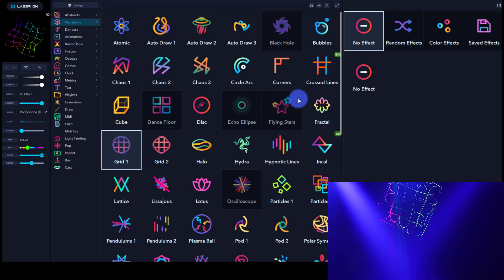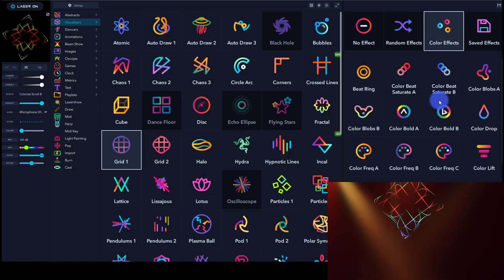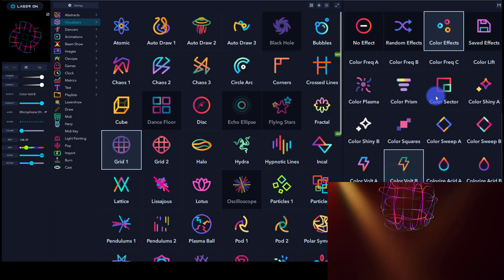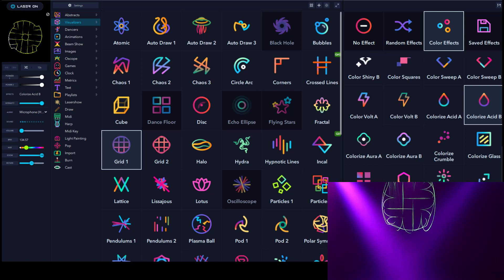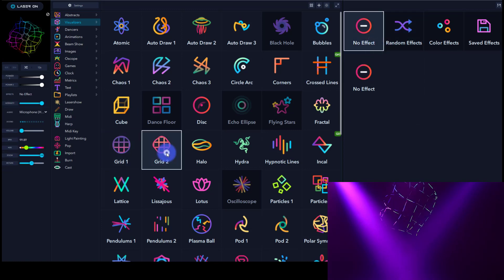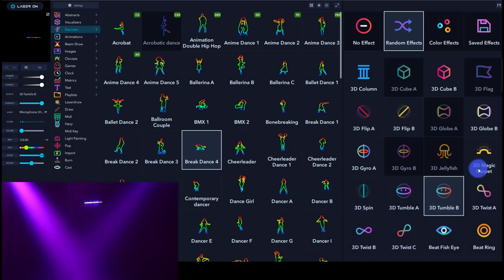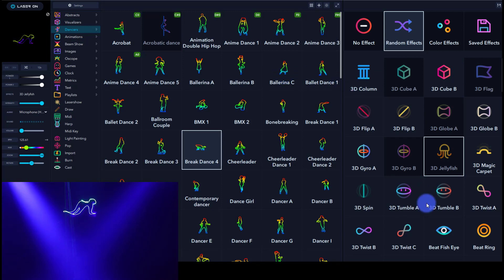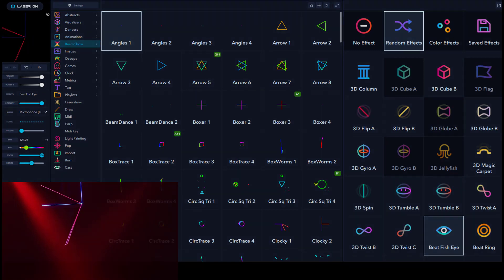LaserCube How To Run Lasers with DMX Lights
Credit: @LearnStageLighting